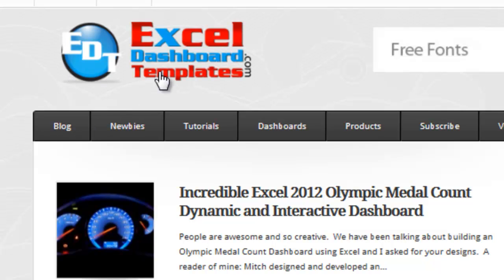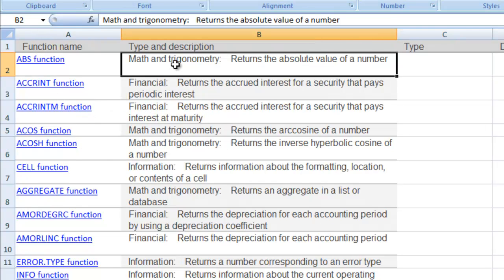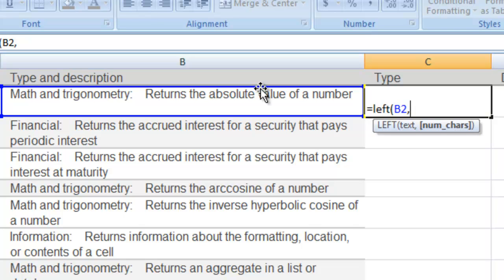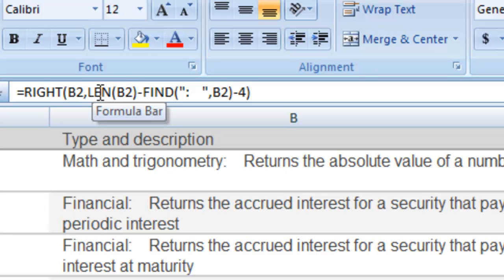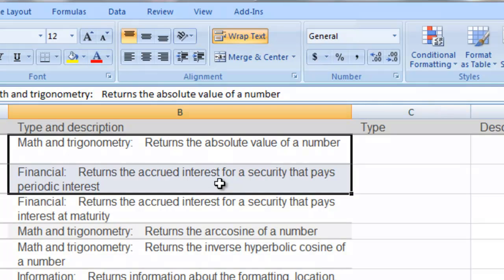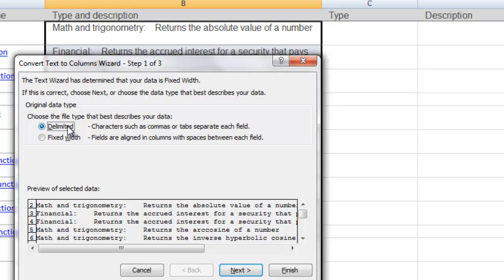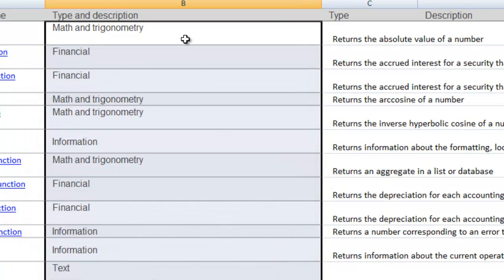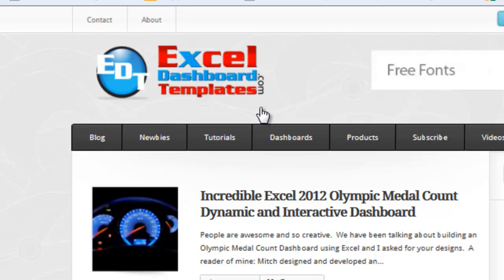Splitting Cell Text and Numbers Using Formulas And Text to Columns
In most data sets you may need to break up the text into many columns of data.   In my example below, I will show you how to do this on text that has various lengths, so the formulas can be tricky but there is an easy way to do this using the Excel Text to Columns feature.